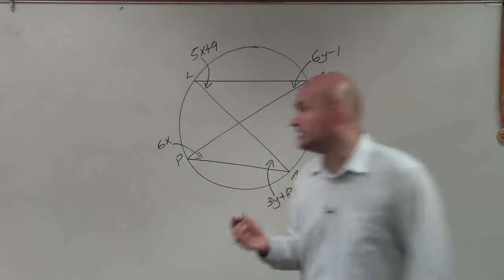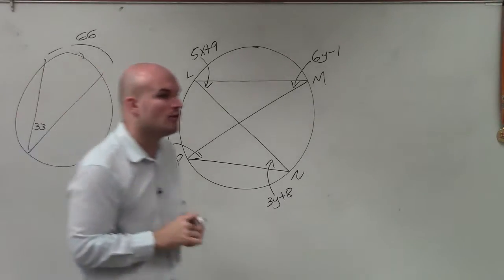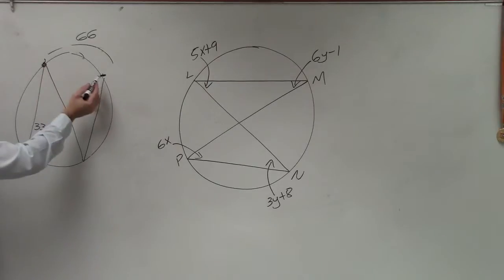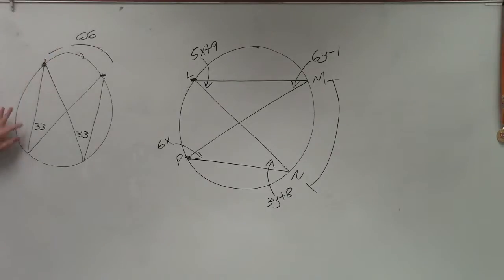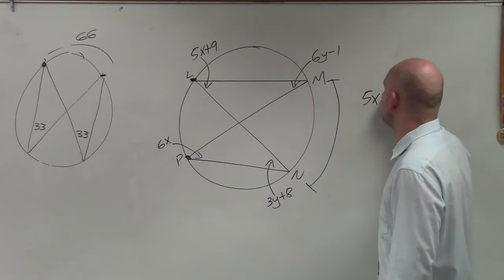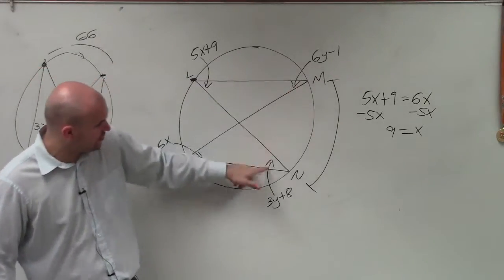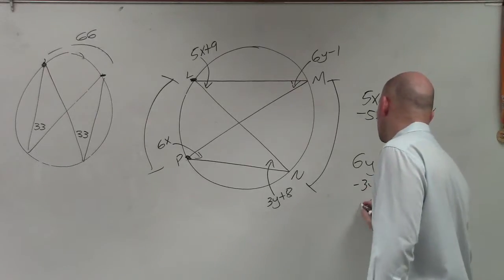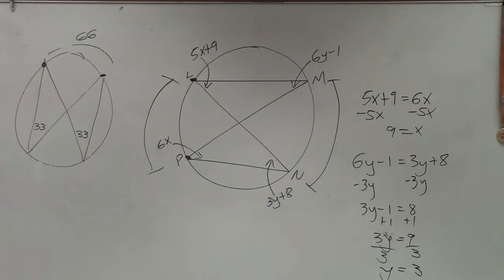Solve for the value of x and y using congruent inscribed angles